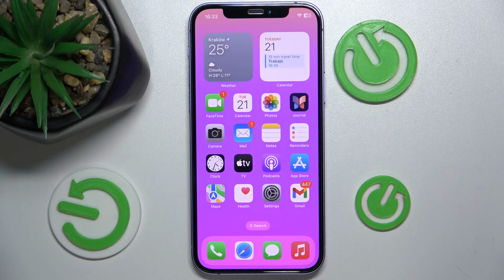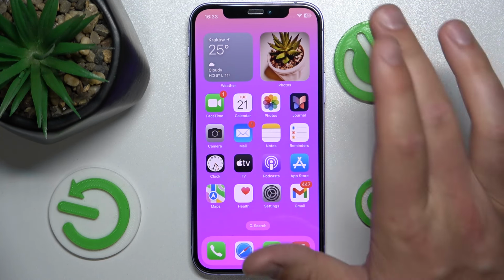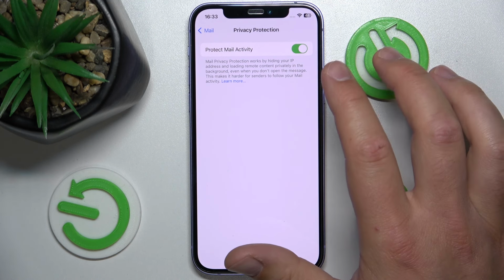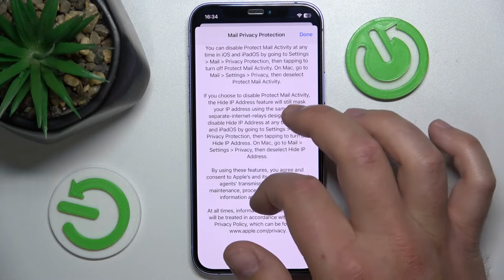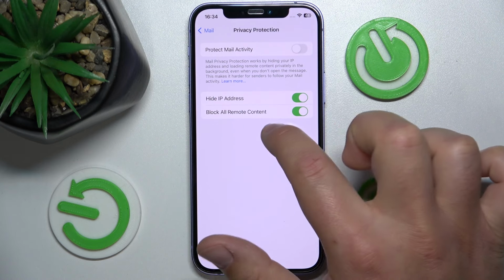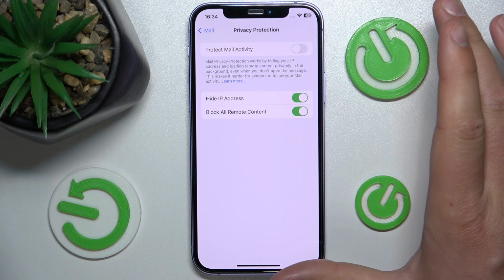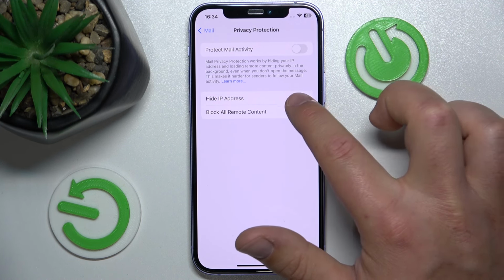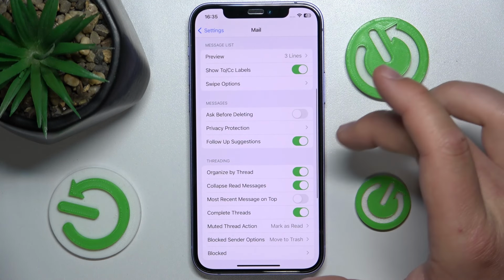How to Enable or Disable and How Works Privacy Protection in Mail on iPhone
Mail Privacy Protection in iOS helps shield your email activity from trackers by hiding your IP address and loading remote content privately, not revealing whether you've opened an email. This feature enhances your privacy when using the Mail app on your iPhone. Here's how to enable or disable it and understand its functionality.

How to enable or disable Mail Privacy Protection on your iPhone?
What does Mail Privacy Protection do, and how does it work to secure your email activities?
Benefits and considerations of using Mail Privacy Protection for managing your privacy in the Mail app.